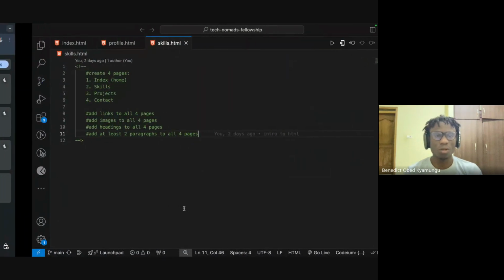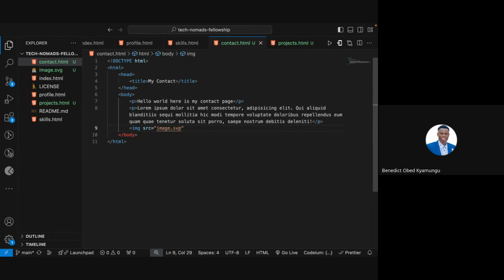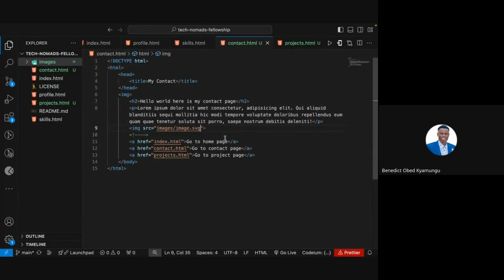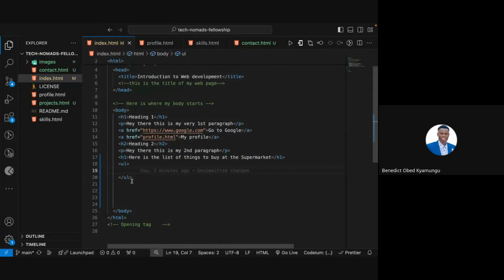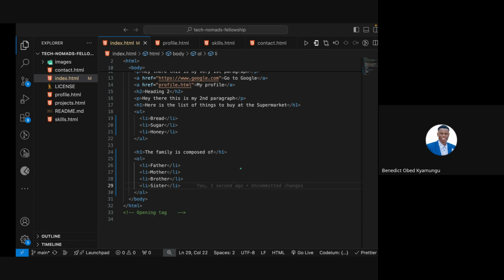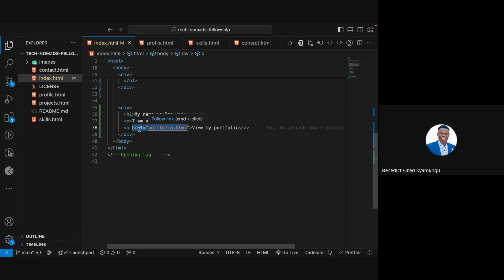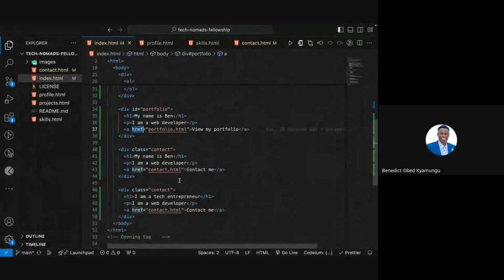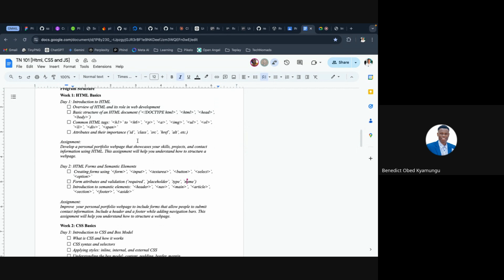HTML Basics technomads (Innovators Class)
Tech Nomads Fellowship  Innovators